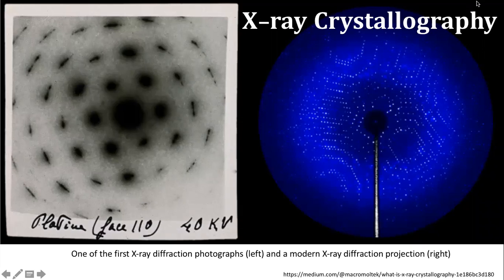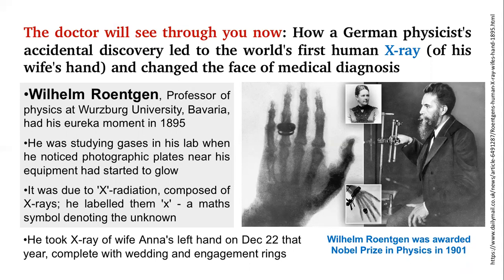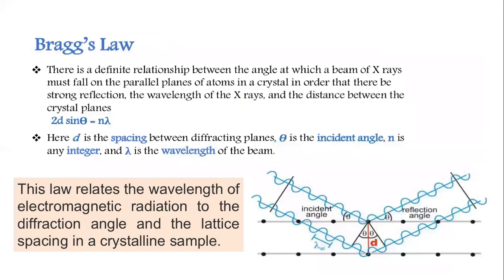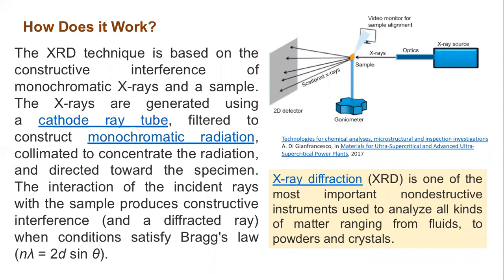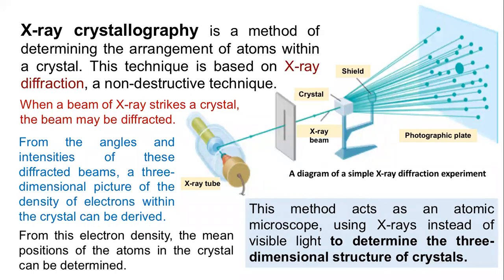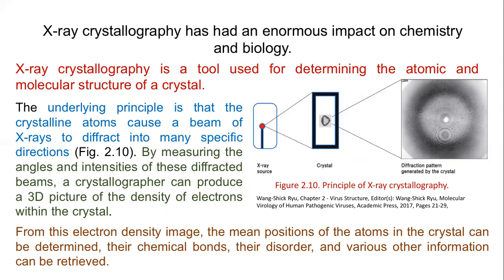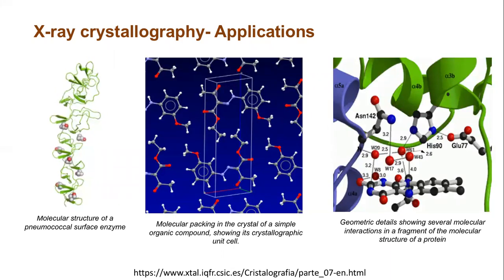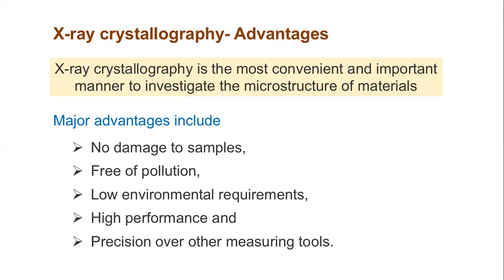X Ray Crystallography